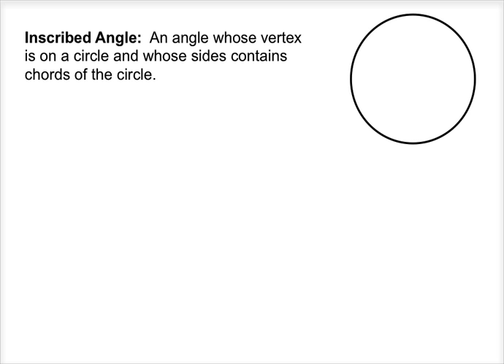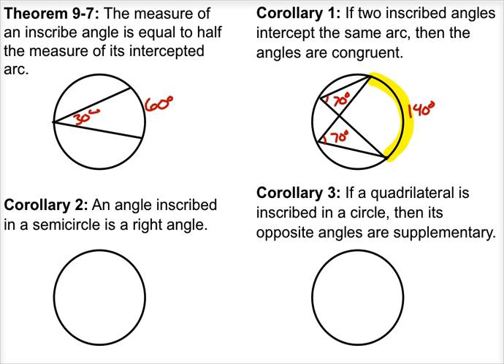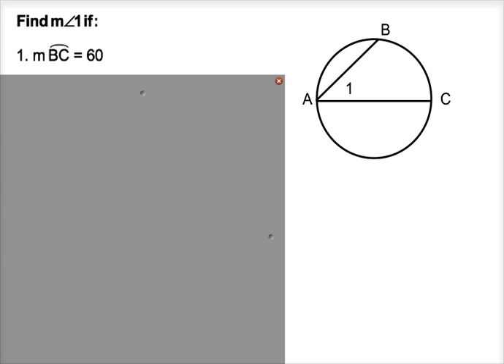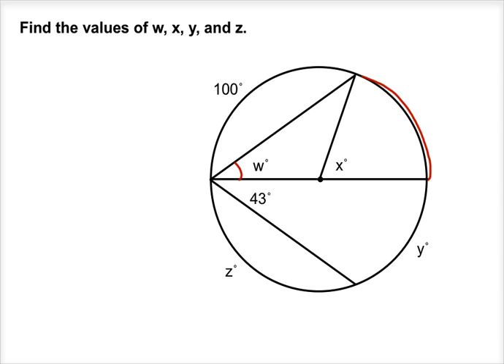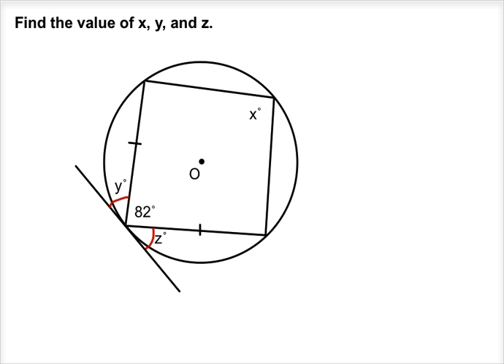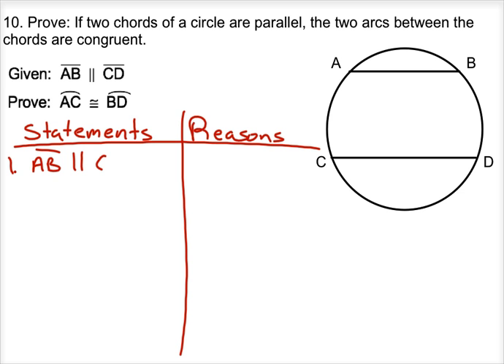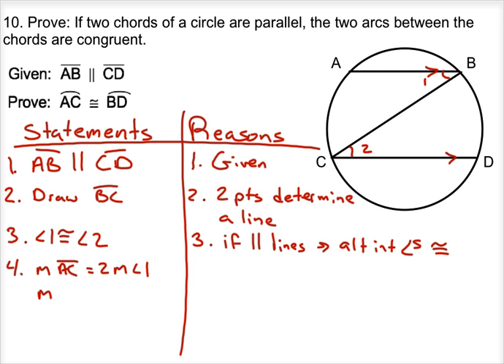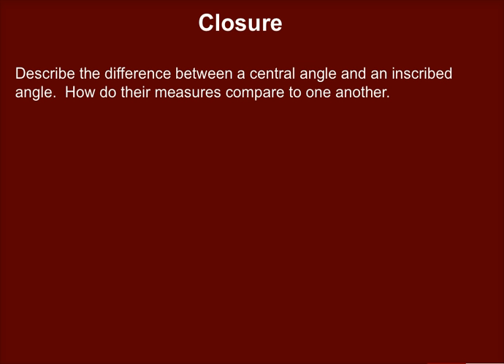Geometry Section 9-5